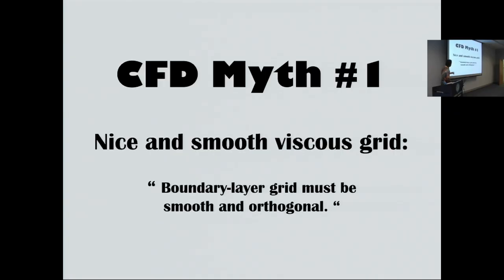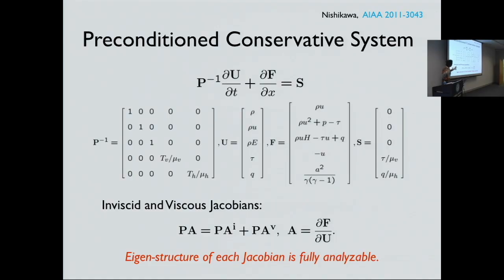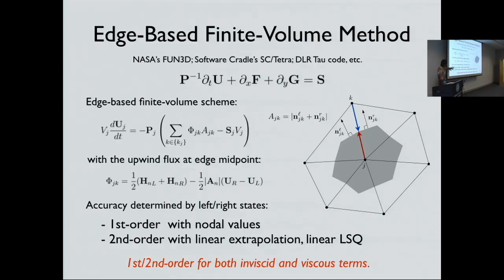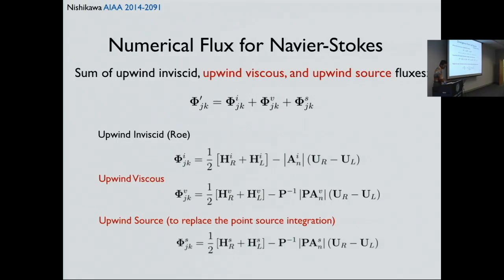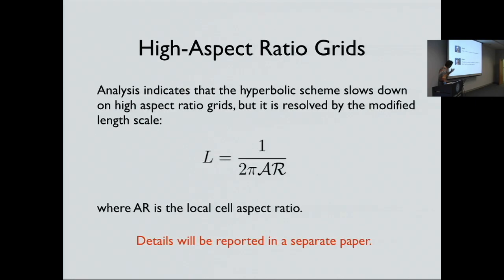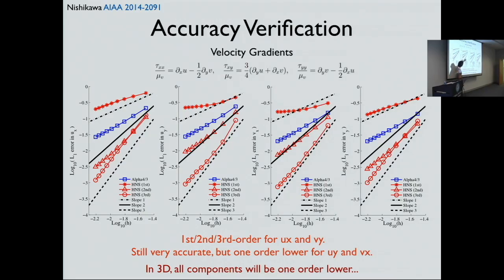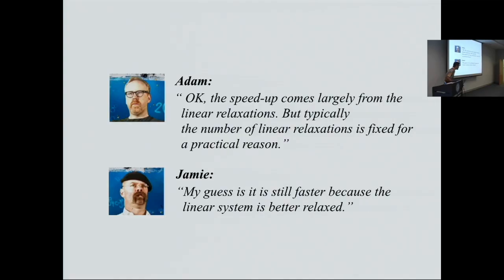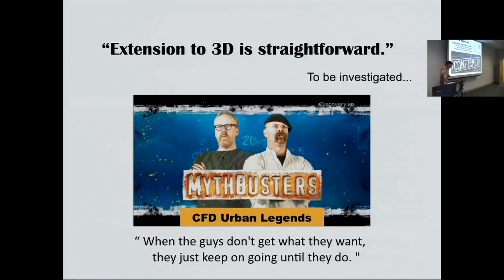2014-08-26, CFD Myth Busters: First-, Second-, and Third-Order Hyperbolic Navier-Stokes Solver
51st NIA CFD Seminar,

First-, Second-, and Third-Order Hyperbolic Navier-Stokes Solver by Hiro Nishikawa

Abstract:
Is it possible that a third-order CFD solver is less expensive on a given grid than a conventional second-order solver? No, it is impossible because a higher-order scheme requires more work on the same grid. However, as history demonstrates, it only takes a radical idea to turn the impossible into the possible. This talk will investigate whether the hyperbolization of the viscous terms is radical enough to make it happen. The Navier-Stokes equations are made hyperbolic, discretized by first, second, and third-order finite-volume schemes with upwind fluxes, and solved by a fully implicit solver: Newton's method for the first-order scheme, and a defect correction method for others. The developed solver will be compared with a conventional second-order solver for some simple but realistic viscous flow problems, focusing on computation time and accuracy especially in the viscous stresses and heat fluxes on fully unstructured viscous grids.

Speaker Bio: Dr. Hiro Nishikawa is Associate Research Fellow, NIA. He earned Ph.D. in Aerospace Engineering and Scientific Computing at the University of Michigan in 2001. He then worked as a postdoctoral fellow at the University of Michigan on adaptive grid methods, local preconditioning methods, multigrid methods, rotated-hybrid Riemann solvers, high-order upwind and viscous schemes, etc., and joined NIA in 2007. His area of expertise is the algorithm development for CFD, focusing on hyperbolic methods for robust, efficient, highly accurate viscous discretization schemes.